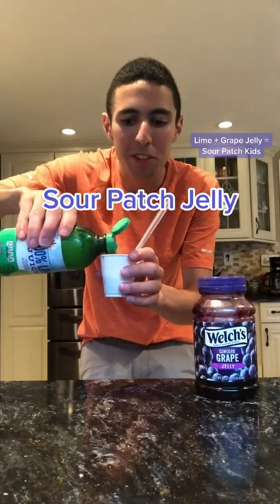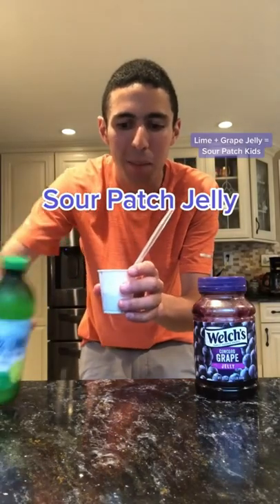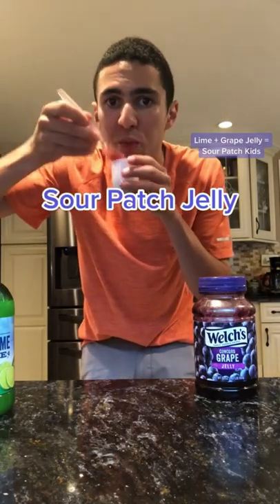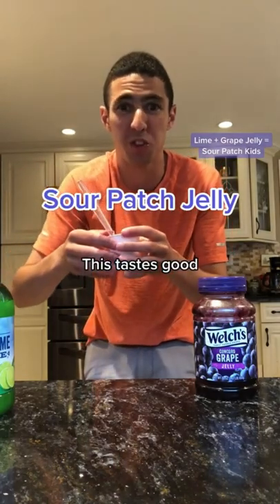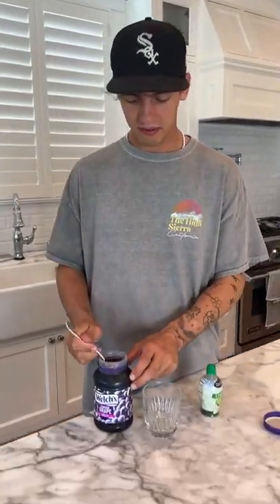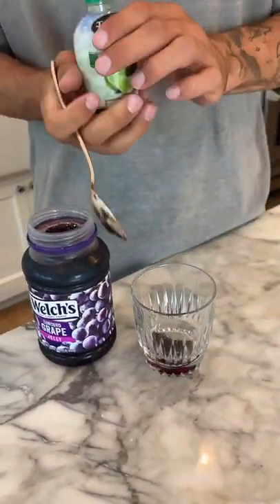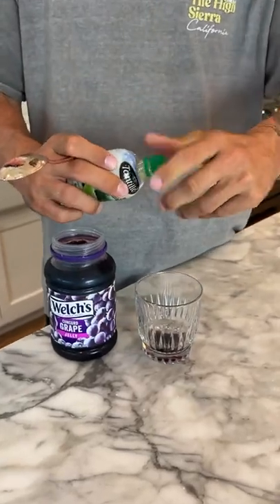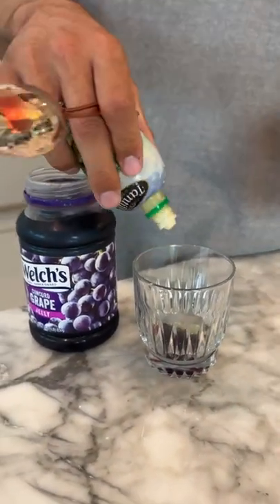This tastes like CANDY?? 😍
DO THESE EXPERIMENTS YOURSELF! 👇
CamsToys.com

Today I tried a weird snack! Hope you enjoy!

PRANK
GAME
HOME
AT HOME
DIY
FUN
TIKTOKERS
SODA
COKE AND MENTOS
EGG
Satisfying TikTok
DIY
Do it yourself
Homemade
DROP TEST
100 mini balloons
Balloons
SODA
soda
coke
coke and mentos
magic
magic trick
party trick
easy magic
Prank
mom
pranks
moms
comedy
mom fails
Mansion
Hide & Seek
Big house
Charli damelio
Addison Rae
TikTokers
TikTok Drama